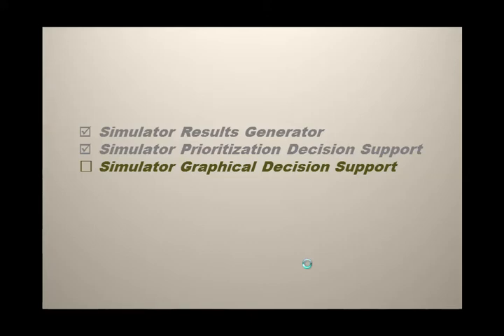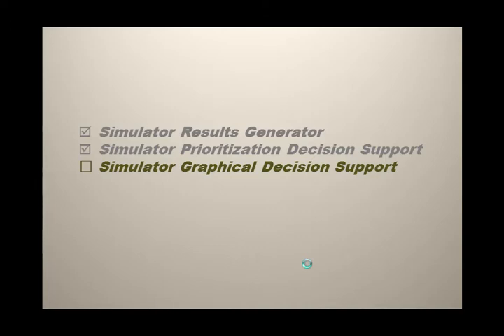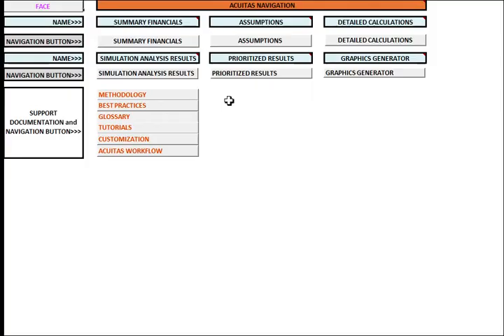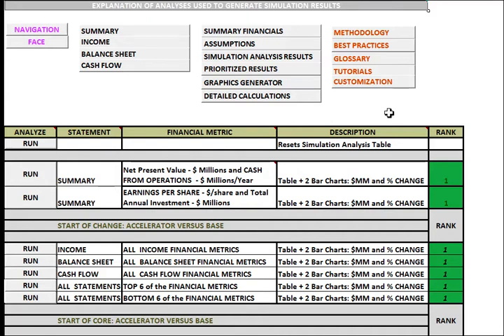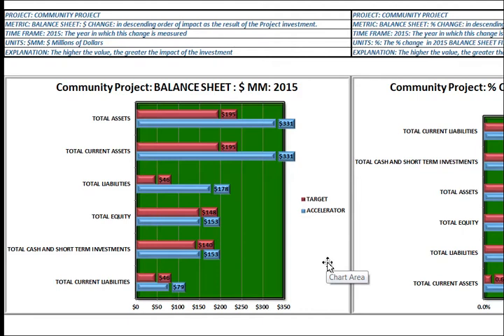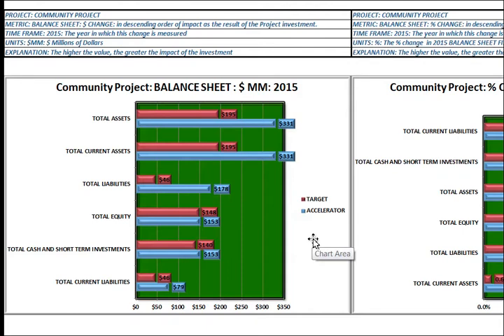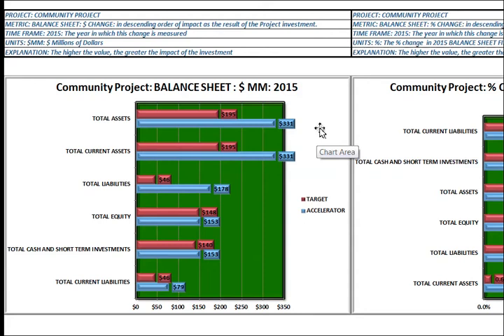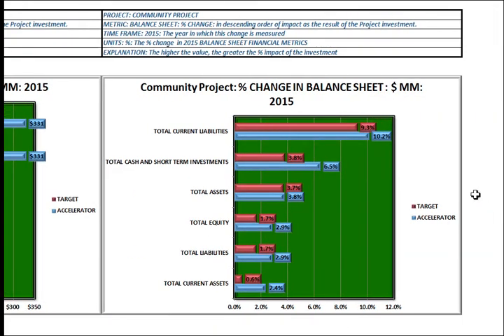Acuitas Simulator: Introduction: Graphical Decision Support Module